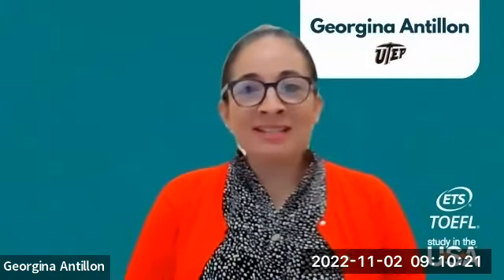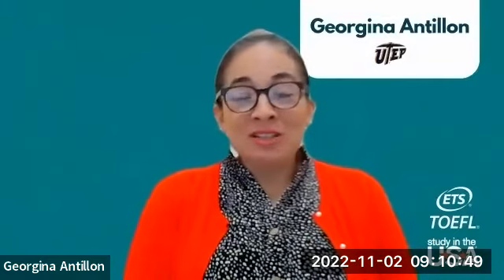How to Boost International Student Enrollment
One of the biggest challenges schools have faced over the past few years is the need to evolve strategies and tactics to boost international admissions. To gain insight into current practices among admissions professionals, Study in the USA and TOEFL created a webinar where three admissions professionals shared valuable insights into their current enrollment tactics.

Calling all International Admissions Directors, Admission Counselors, and Higher Education Recruiters and Professionals... our live Zoom webinar “Tools to Boost International Admissions: Peer Insights and Guidance” may have ended, but you can still access it on-demand.

Hear from Darren Grosch from Los Angeles City College, Georgina Antillon from The University of Texas at El Paso, and Aaron Bixler from Miami University as they share insights, guidance, and their own real-life experiences to help you advance your school's international recruitment & admissions processes.

Thank you to our friends at TOEFL® for partnering with us on this session.